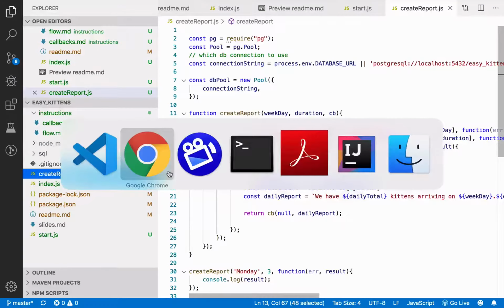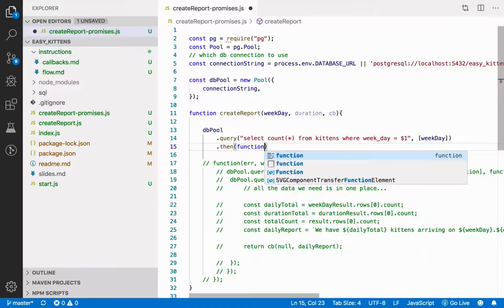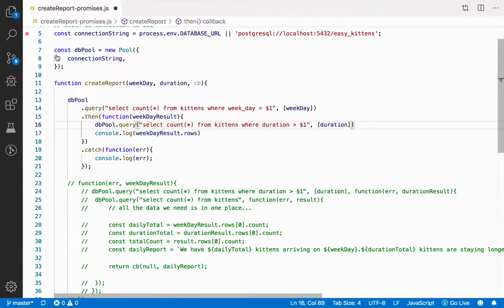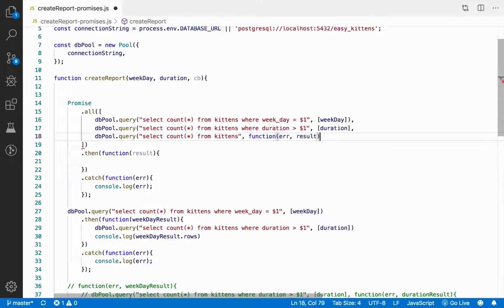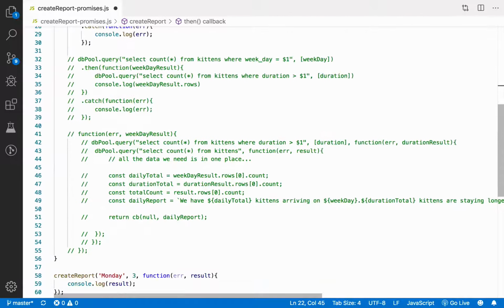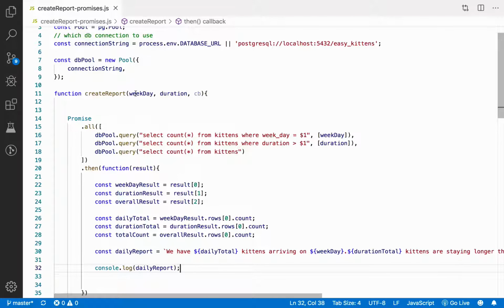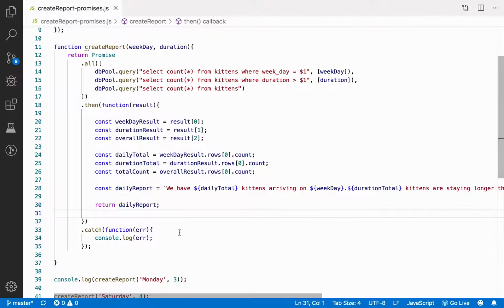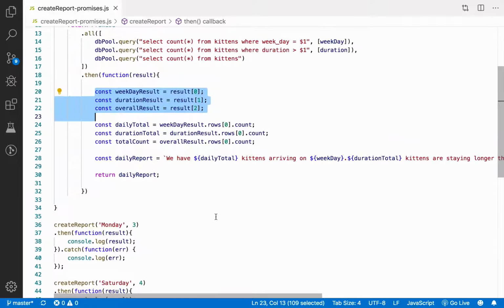From callbacks to async/await via Promises - part 4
Changing callbacks into Promises.